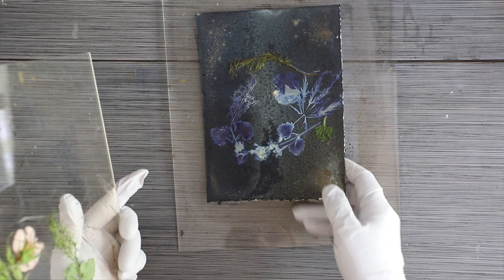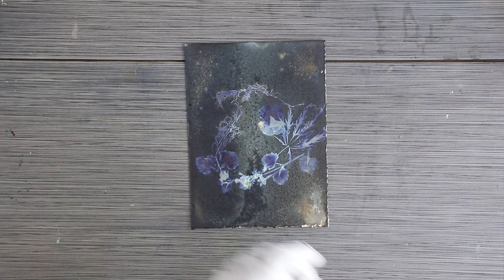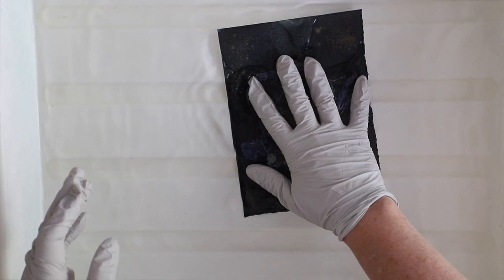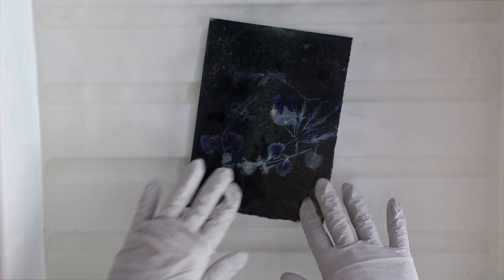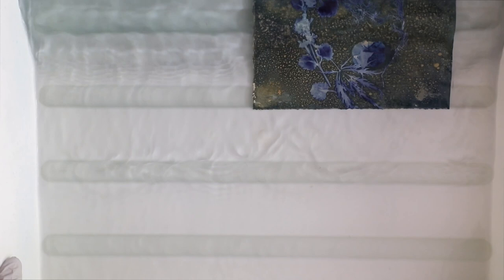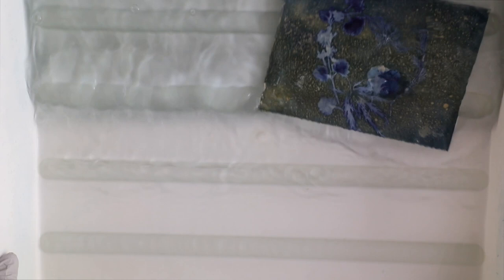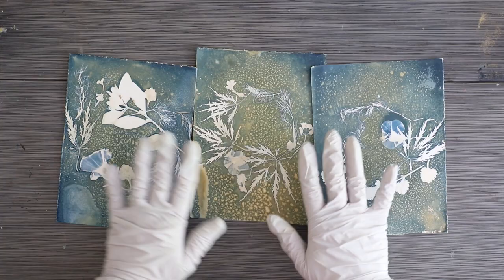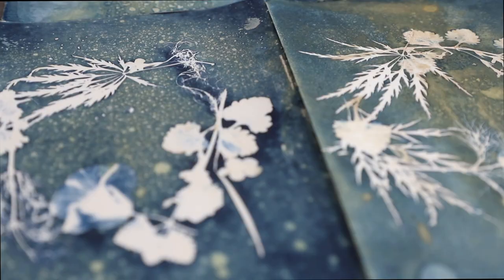Wax on Wednesdays Developing Wet Cyanotypes!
Hello, and happy wednesday ! This week taking you through the wet cyanotype developing process.

If you would like to see more in depth step by step process, bonus footage, and step by step commentary for each project every single week , I would love to have you join me on the Patreon channel !

Woot ! Spring Session Now Open! Early Bird Registration now happening !
 Workshop begins May 24th!

Full blog post for this week's video including supplies I used are on the sharireplogle.com blog post

More fun with cold wax ? Join "Cold Wax Journal Journey " Online workshop with no expiration dates or time limitations!

Here is the complete list of supplies used for this week's video on the blog at :
This is Wax on Wednesdays !  This is not a workshop , just a peek into the studio on how I approach my encaustic paintings, and some of the supplies I use. All Supplies etc that were used are listed on the blog post for that week on sharireplogle.com . Hope you enjoy!

My favorite Supplies . Using them will not cost you any more than your regular Amazon search, but I may possibly earn a few cents back as a result  and everything helps so thank you so much !

Ready made encaustic medium
Medium made in studio:

White encaustic paint I use

My favorite Glue for mounting my photographs to panel

My favorite Panpastel set
My 2nd favorite Panpastel set
tray to hold my Panpastels

My Favorite Oil Pigment stick color in the whole world
My Favorite Encaustic Paint color

Tools:
Heat gun
favorite brushes for making texture
favorite smooth coating brush